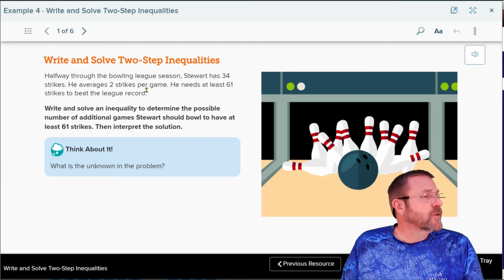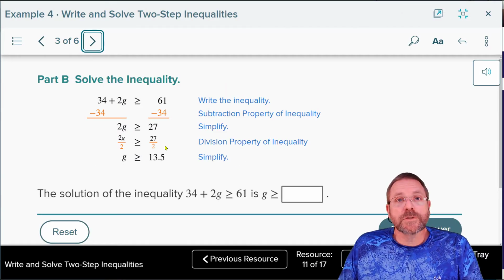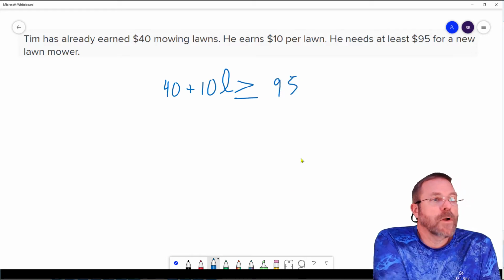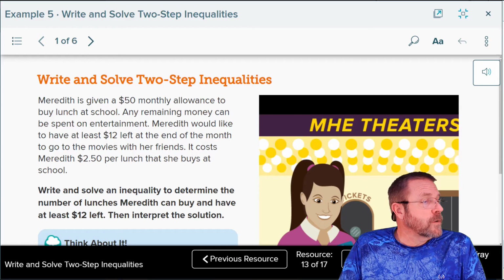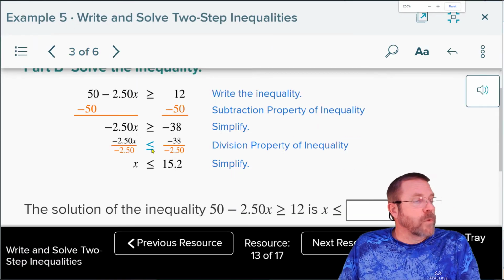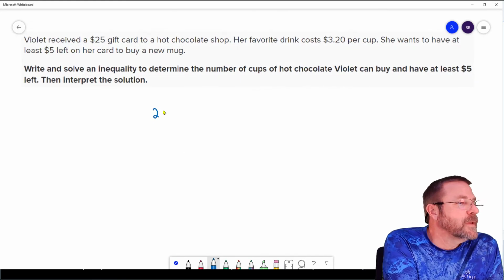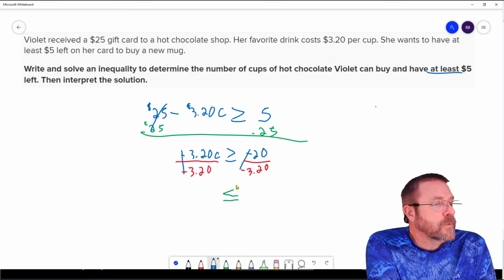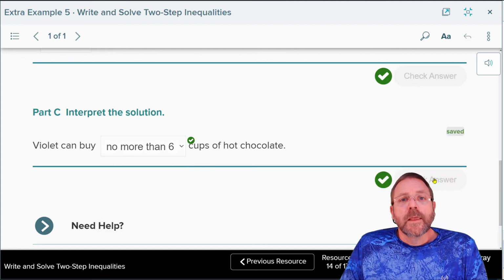7-8 Write and Solve Two Step Inequalities (Part 2)